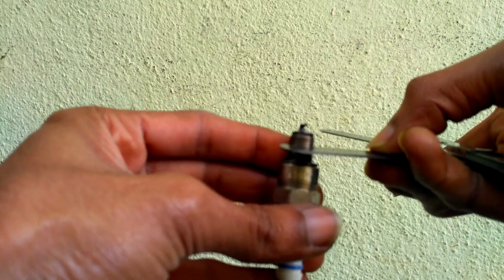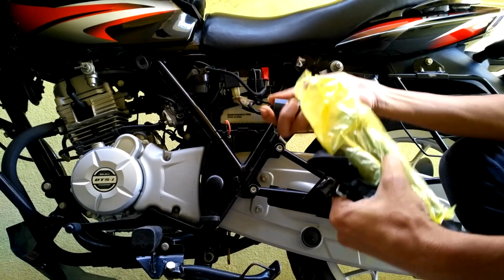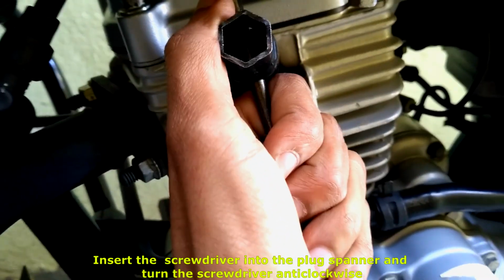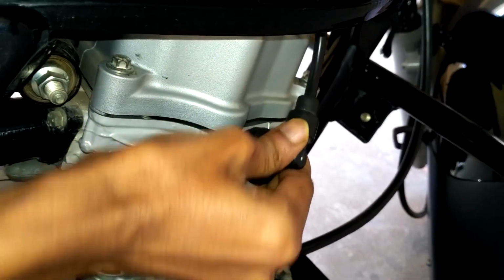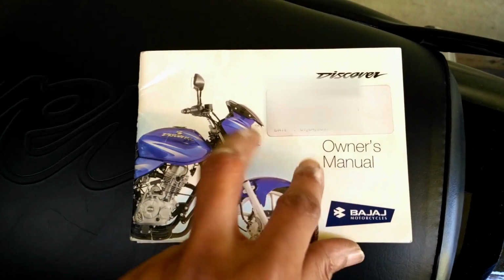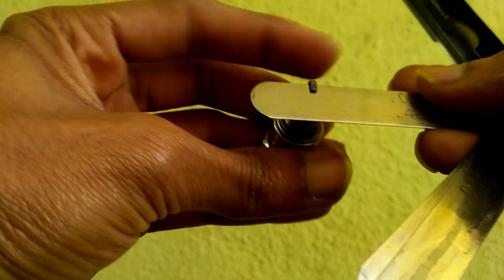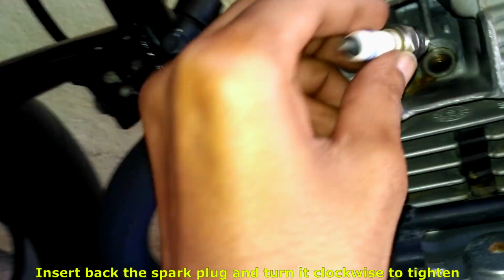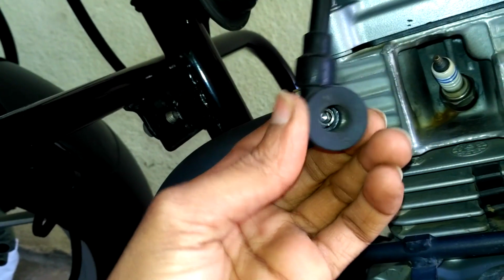Spark plug cleaning for Bajaj Discover 125 BS4 and Any motorcycle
In this video I have shown you the process of cleaning and adjusting the gap of any motorcycle in slow and perfect method.

I spend lot of time in making my videos the best video that servers viewers to learn easily, quickly and accurately.

If you like this video then click on "like" button else if you didn't like this video then click on "dislike" button and comment in comment section what need to be improved for viewers experience.

If you have any questions regarding this video then please ask questions in comment section, I will reply to each of your questions.

If you want me to make any new videos, suggest them in below comment section.